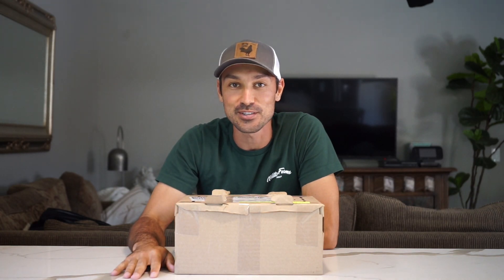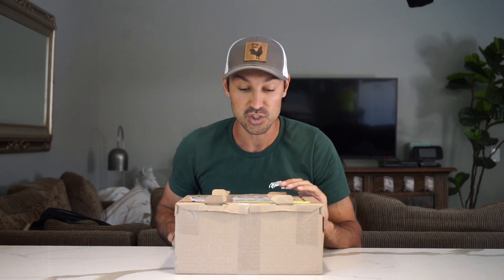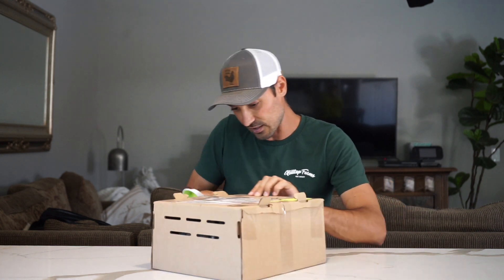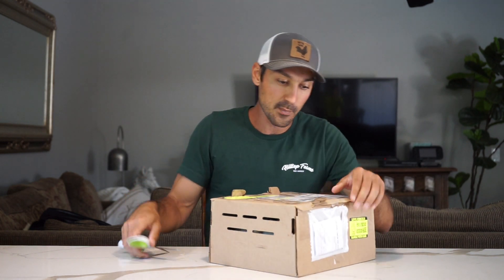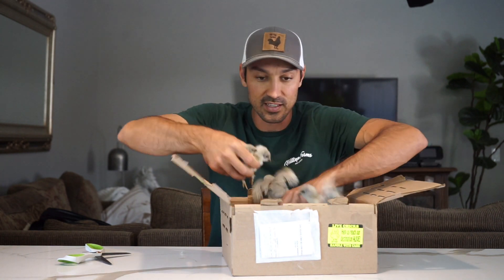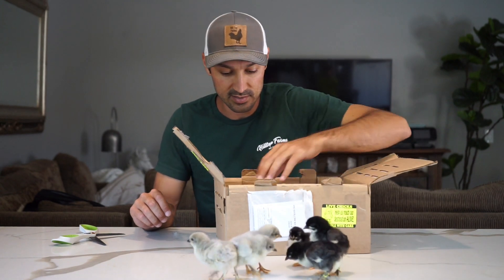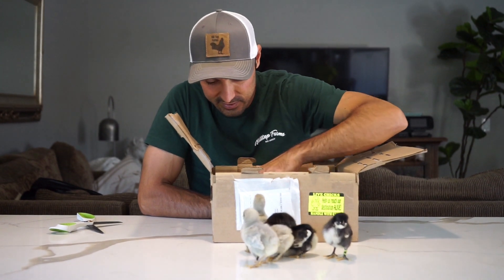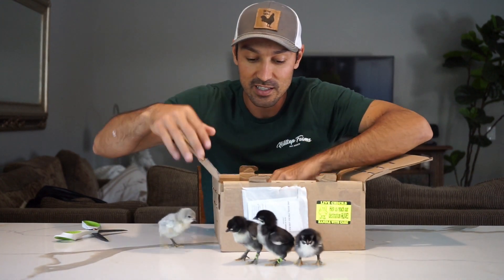Lavender Olive Egger Chicks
Here we have some new Lavender Oliver Egger chicks added to our flock of new chicks for next season.